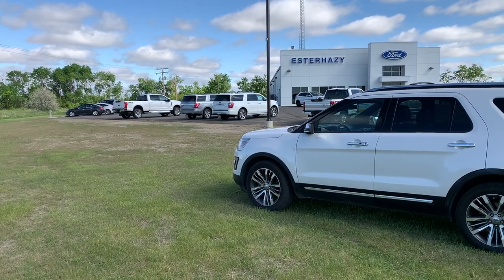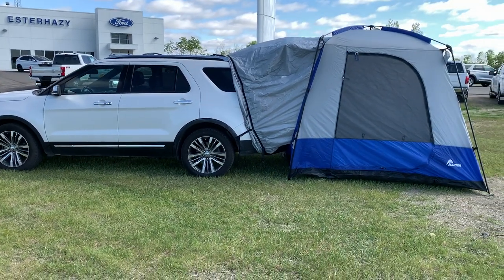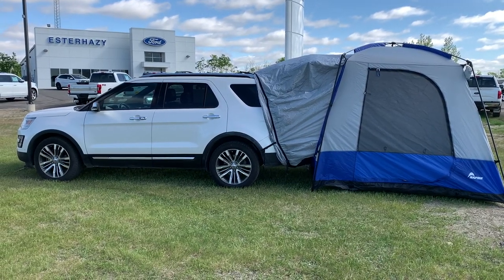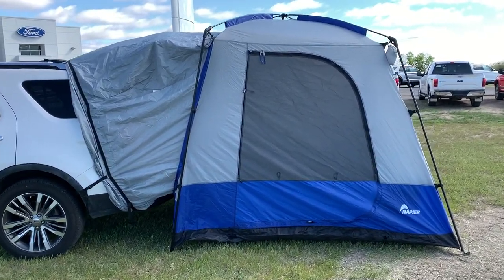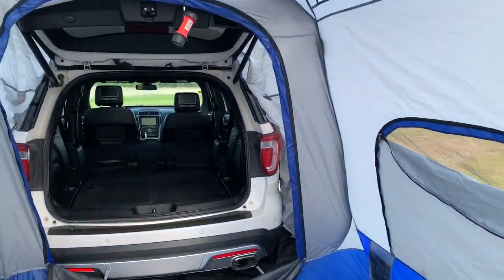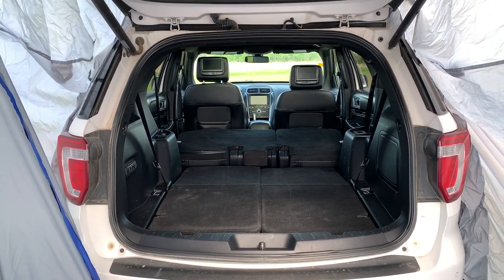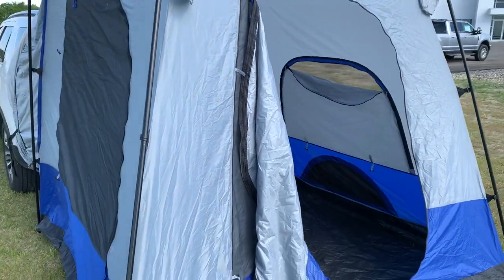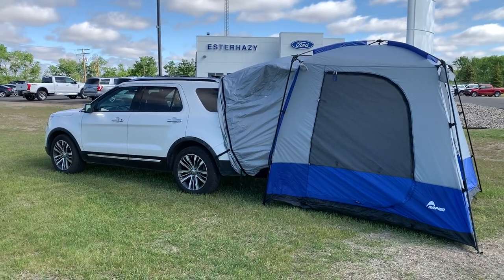Tents for your SUV